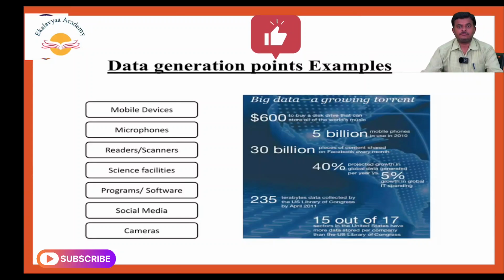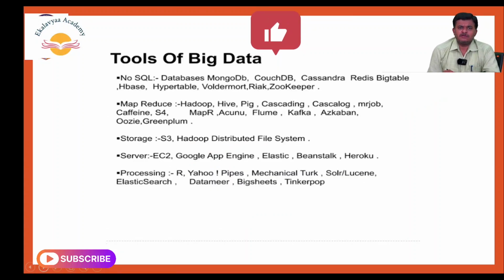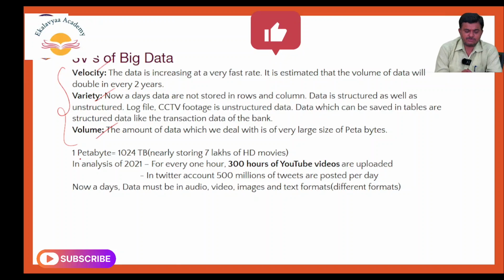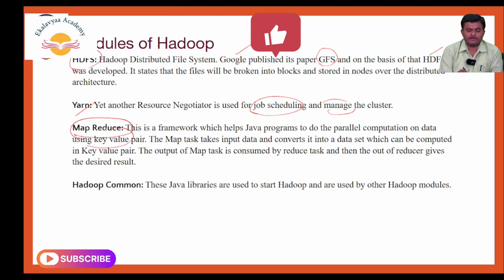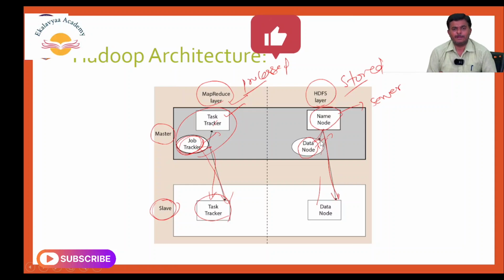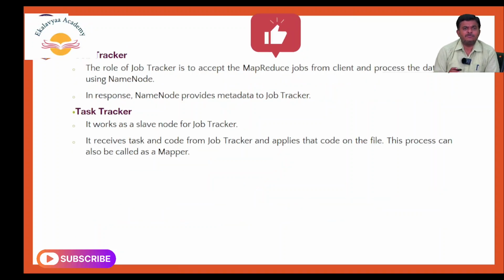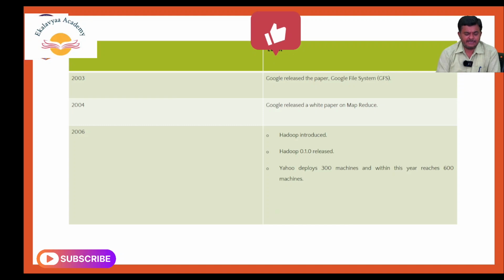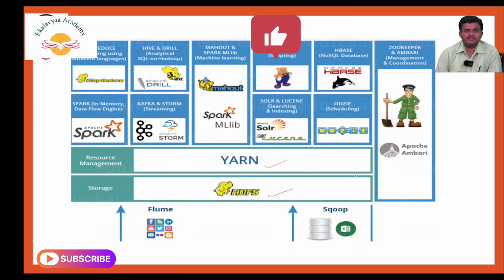Introduction to Hadoop and MapReduce (Part 2 of Introduction to Big Data)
Hadoop
MapReduce
Big Data
Data Stream
Data Analytics